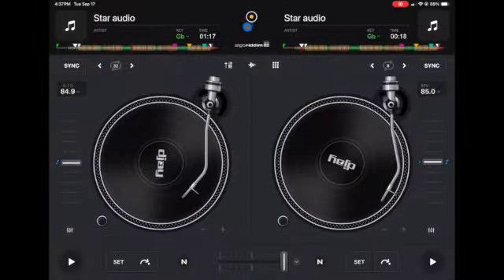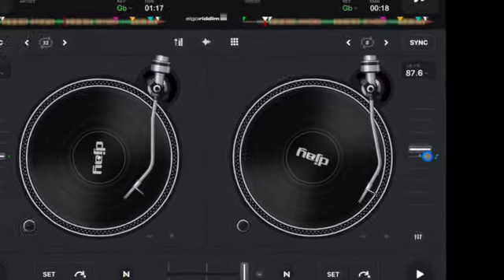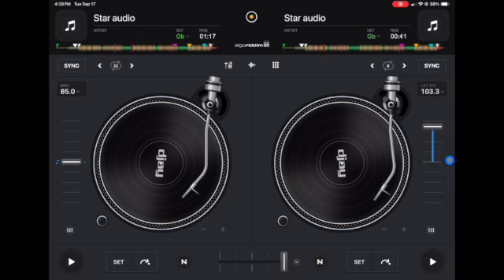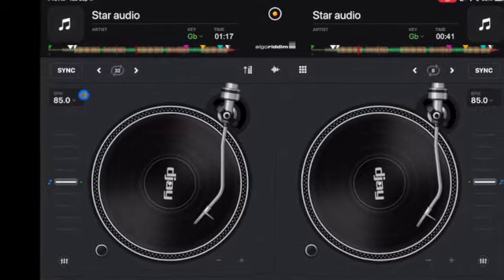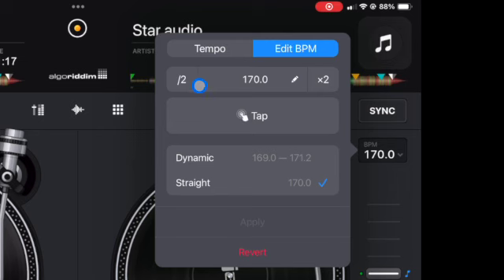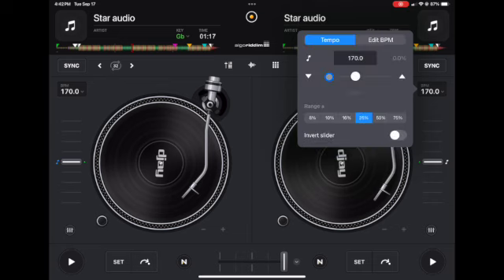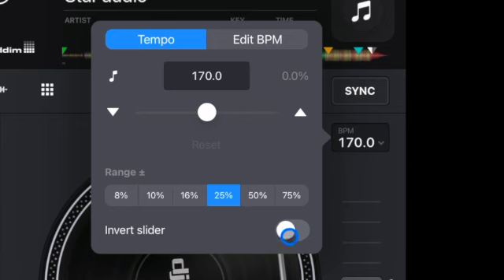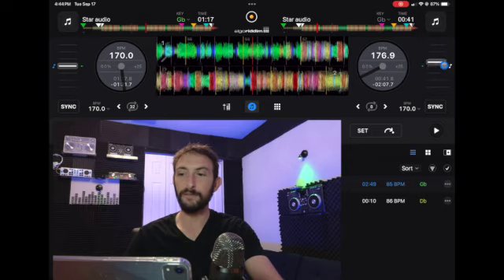Djay Pro BPM Tips and Tricks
Learn everything you need to know about BPM in Djay Pro with these tips and tricks. This tutorial will help you master the tempo Djay Pro.